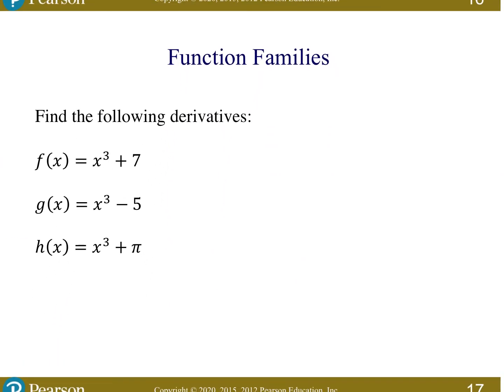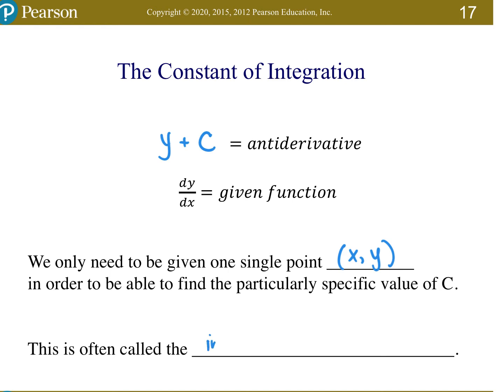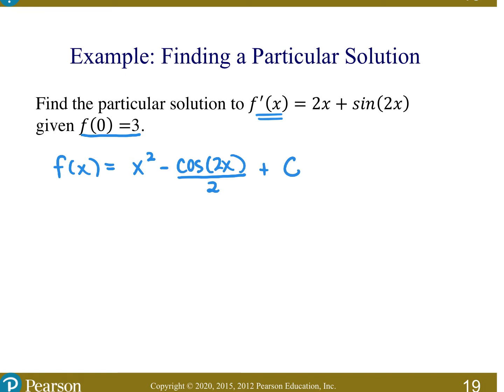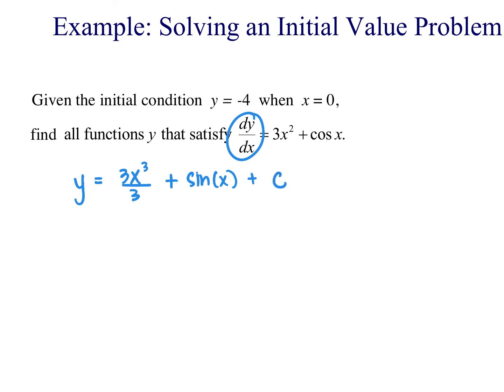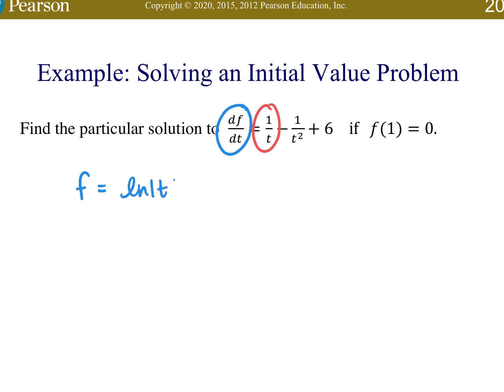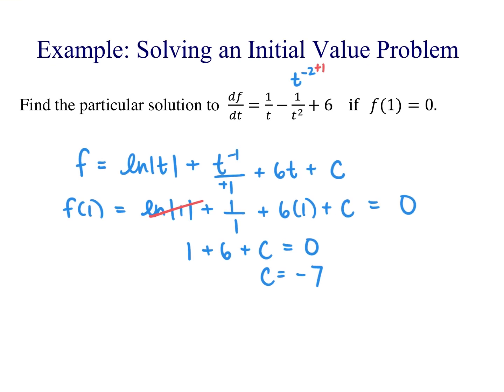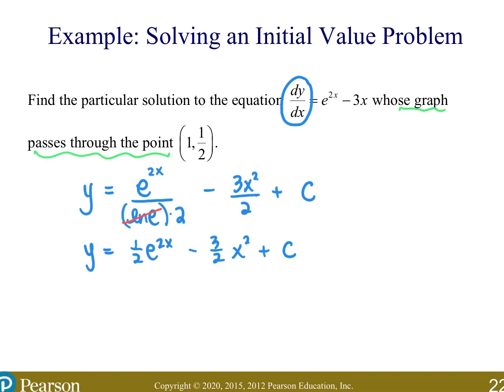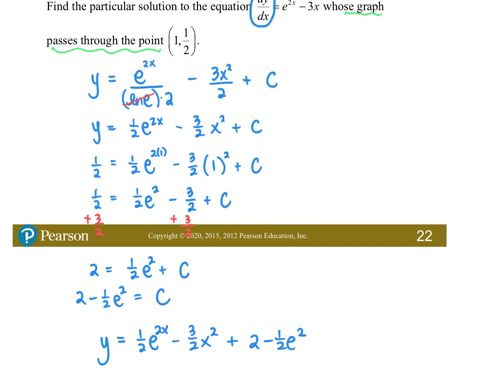Calc Video 6.1b.mp4